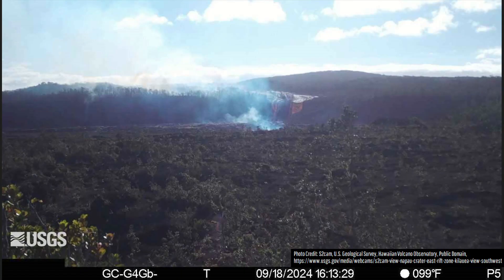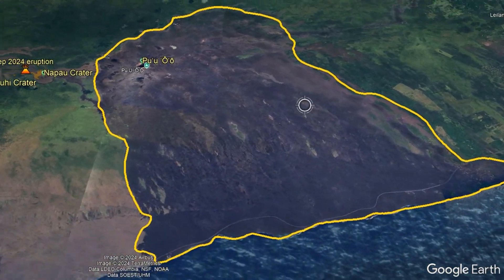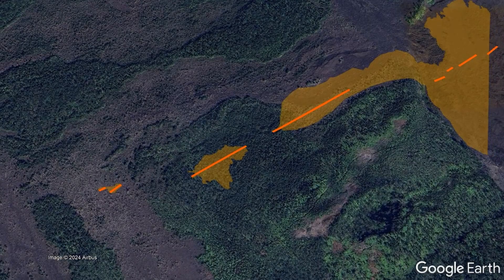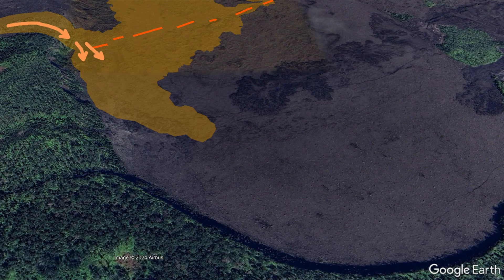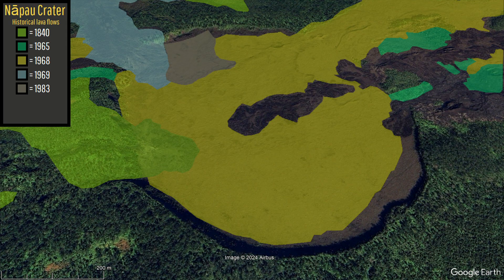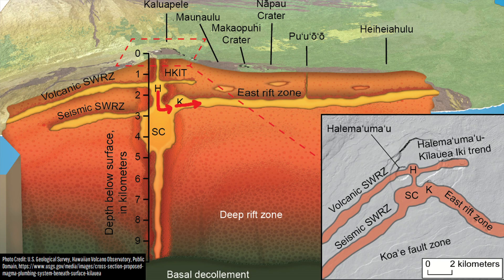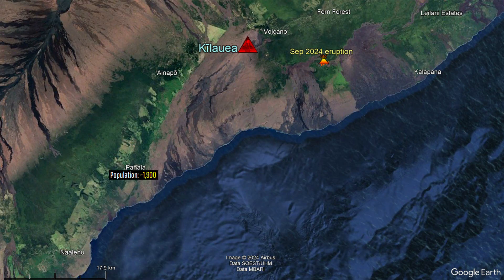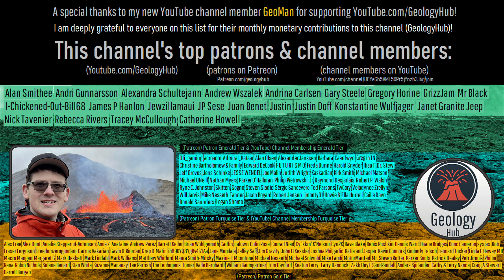Kilauea Volcano Eruption Update; Tall Lavafall Created, Expanding Lava Field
Due to molten rock cascading down a deep cliff into a volcanic pit, a 164 foot tall lavafall (a waterfall but instead with lava) was generated. This lavafall has now been ongoing for more than 12 hours now, representing the most spectacular portion of Kilauea's ongoing volcanic eruption. This video will discuss what has changed at Kilauea's during the last 24 hours, mention the ages of lava flows in Napau Crater, and discuss what might happen next based on the perspective of a geologist.

Thumbnail Photo Credit: S2cam, U.S. Geological Survey, Hawaiian Volcano Observatory, Public Domain,

0:00 Lavafalls Produced
0:39 Rift Zone Segments
0:54 Last 24 Hours
1:53 Napau Crater
2:52 Tiltmeter Analysis
3:35 Vog